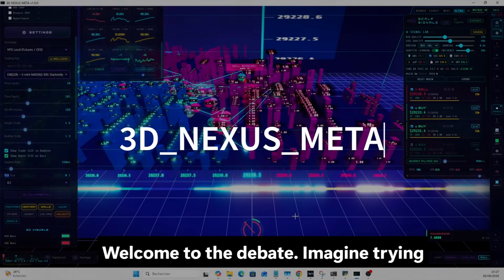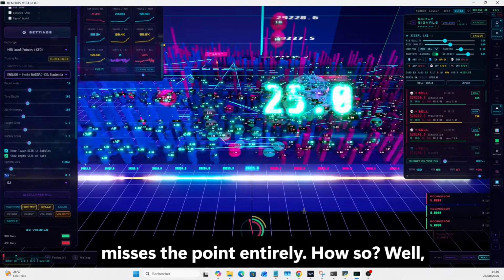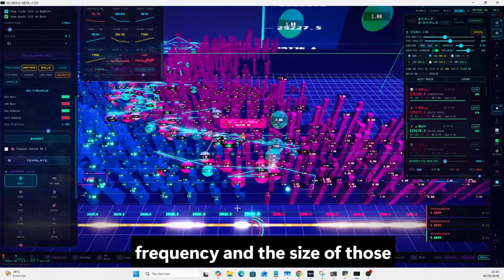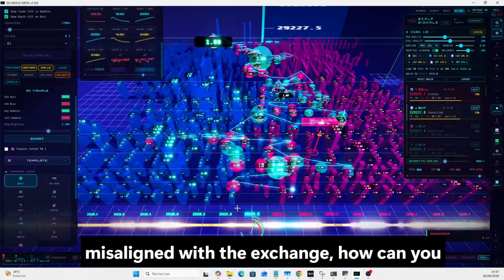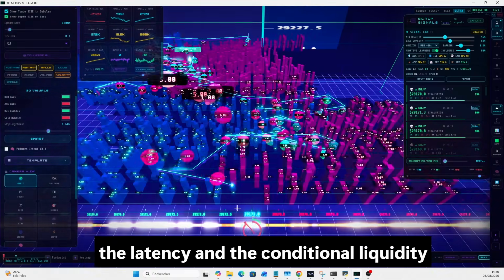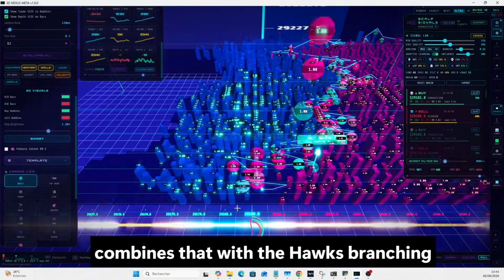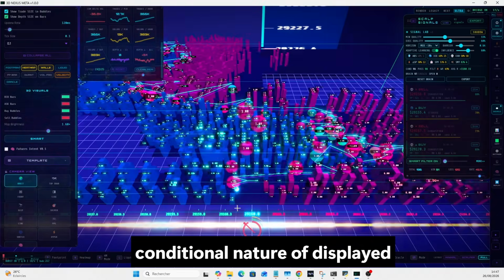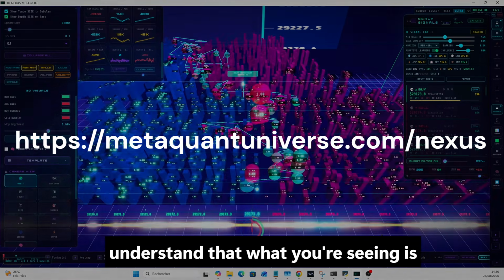NASDAQ-100: 80 POINTS IN 2 MINUTES?! 🔥 Inside NQ Order Flow with 3D_NEXUS_META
## ⚡ INSIDE THE E-MINI NASDAQ-100 ORDER BOOK

What really happens **before the candle appears?**

In this new podcast / debate, we go directly inside the microstructure of the **E-mini Nasdaq-100 Futures market**, observed through **3D_NEXUS_META**.

Forget moving averages, classic indicators and retrospective chart patterns.

Here we focus on the mechanics underneath price:

**LIQUIDITY
ORDER FLOW
MARKET MAKING
HFT ACTIVITY
ABSORPTION
EXHAUSTION
ICEBERGS
BID / ASK IMBALANCE**

## 🔥 A RAPID ~80-POINT REPRICING

One of the most striking sequences analyzed in this session is a rapid migration from roughly **29,260 toward 29,175**, followed by a reconstruction of the order book around **29,155–29,180**.

But the interesting part isn't simply the price move.

It's what happens **inside the order book while price is moving.**

Liquidity disappears.

New BID and ASK levels rebuild lower.

Aggressive executions accelerate.

Walls appear, reload, move or vanish.

The entire microstructure reorganizes itself.

## 🧠 THE MARKET BEFORE THE CANDLE

A candle only shows the final result.

Order flow shows the process.

With 3D_NEXUS_META, BID and ASK liquidity become a **three-dimensional landscape evolving through price and time**.

🔵 BID liquidity
🟣 ASK liquidity
🟢 Aggressive buying
🔴 Aggressive selling
⚡ Order-book events
🧊 Possible iceberg activity

Instead of asking only:

**“Where will price go?”**

we can ask:

**“What is liquidity doing right now?”**

## 🏦 MARKET MAKING & HFT FOOTPRINTS

You cannot identify a specific HFT algorithm simply by looking at the screen.

But you can observe behaviors compatible with high-frequency market activity:

⚡ rapid quote replacement
⚡ liquidity appearing and disappearing
⚡ repeated replenishment
⚡ aggressive trade bursts
⚡ multi-level sweeps
⚡ absorption
⚡ imbalance
⚡ fast repricing

Modern markets are not just buyers fighting sellers.

They are also a continuous battle between **aggressive orders and passive liquidity**.

## 🧊 ABSORPTION vs EXHAUSTION vs ICEBERG

### ABSORPTION

Aggressive orders repeatedly hit a level while passive liquidity continues to hold it.

### EXHAUSTION

Aggressive flow loses efficiency and struggles to push price further.

This does not automatically mean reversal.

### ICEBERG

Displayed liquidity repeatedly trades and replenishes, creating a pattern compatible with hidden size.

Important: these are **microstructure interpretations**, not certainties about the identity or intentions of market participants.

## 🌊 SOMETIMES PRICE MOVES BECAUSE LIQUIDITY DISAPPEARS

A violent move does not always require gigantic executed volume.

Sometimes liquidity simply gets out of the way.

When resting orders are cancelled or moved, moderate aggressive flow can suddenly travel through several price levels.

This is one of the most important concepts in market microstructure:

**PRICE MOVES BECAUSE LIQUIDITY IS CONSUMED…
BUT ALSO BECAUSE LIQUIDITY DISAPPEARS.**

## 🔬 WHY ORDER FLOW IN 3D?

Traditional DOM numbers change extremely fast.

3D_NEXUS_META introduces **spatial memory**.

Liquidity becomes terrain.

Time becomes depth.

Transactions leave traces.

Old liquidity moves into history.

Persistent walls become visually different from liquidity that appears and instantly disappears.

This makes it easier to study:

**SIZE
PERSISTENCE
EXECUTION
CANCELLATION
REPLENISHMENT
PRICE REACTION**

## 🎙️ THE BIG LESSON

The objective is not to turn every signal into a BUY or SELL prediction.

It is to understand the environment surrounding the signal.

What was displayed?

What actually traded?

What survived?

What disappeared?

What absorbed the flow?

What happened immediately afterward?

Because:

### DON’T JUST WATCH THE CANDLE.

## WATCH THE MARKET BUILD THE CANDLE.

⚠️ Educational and market-microstructure research content only. Software-generated signals are analytical interpretations, not guarantees of future market direction. Futures trading involves substantial risk and leverage.